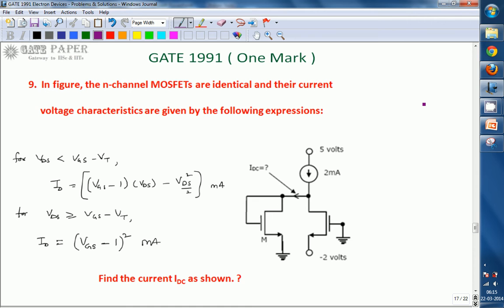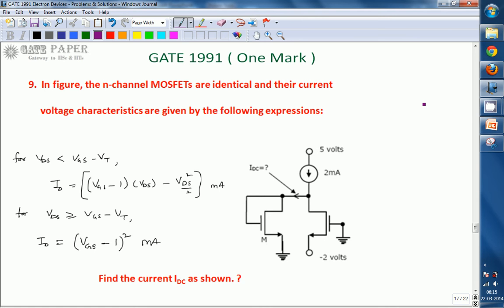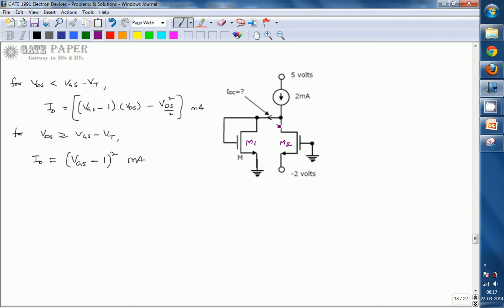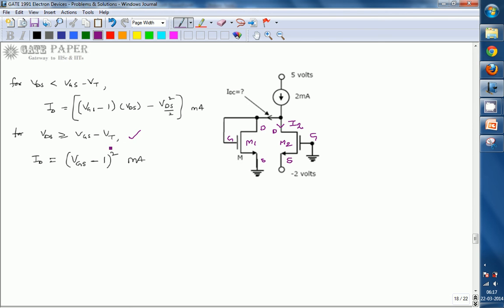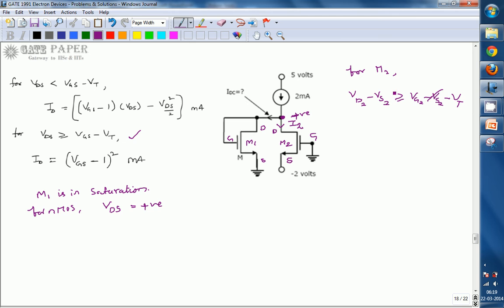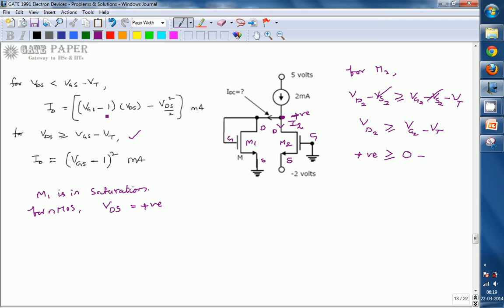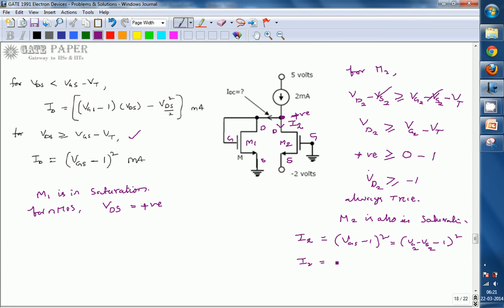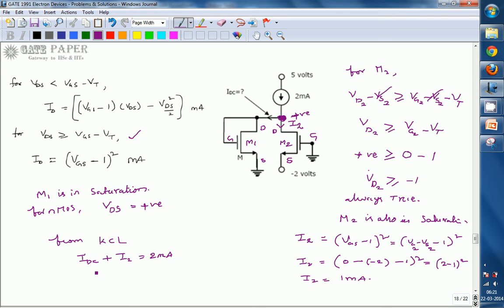GATE 1991 Drain current of N channel MOSFET